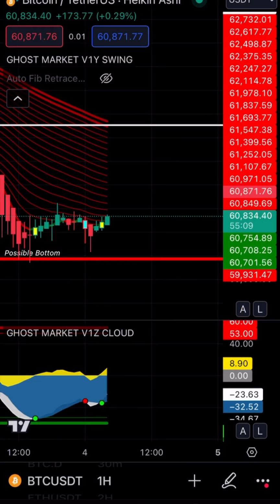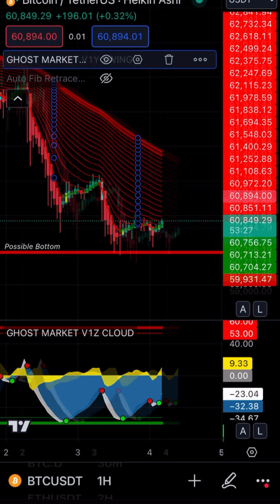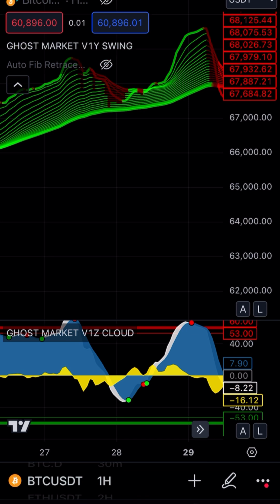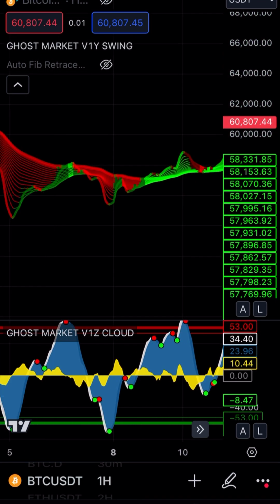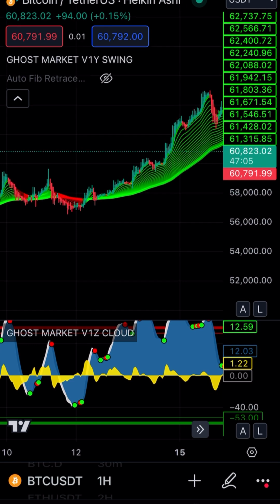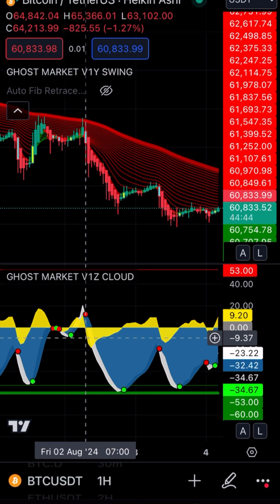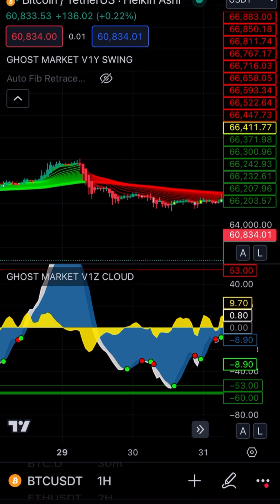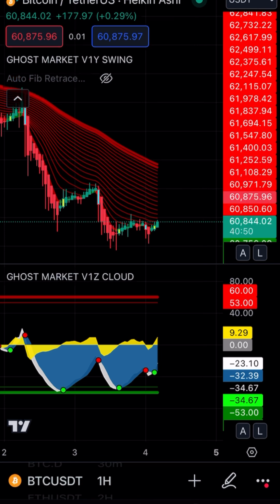How To Use Ghost Market Pro Indicators To Find Winning Trades for CRYPTOCURRENCY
Summary: Strategies for using Swing and Cloud from the paid Indicator for Ghost Market Pro and using it for your advantage to find more profit for crypto trading